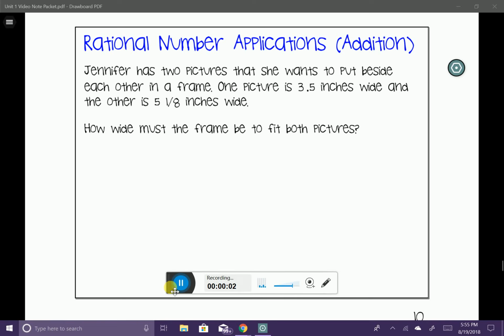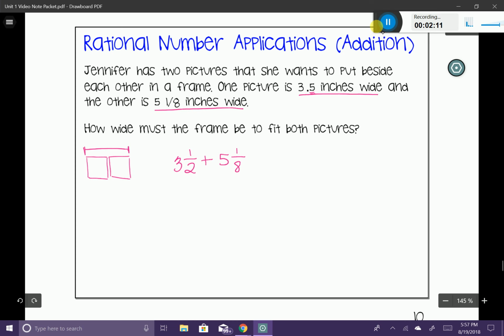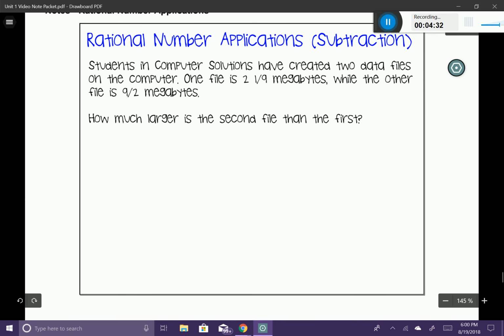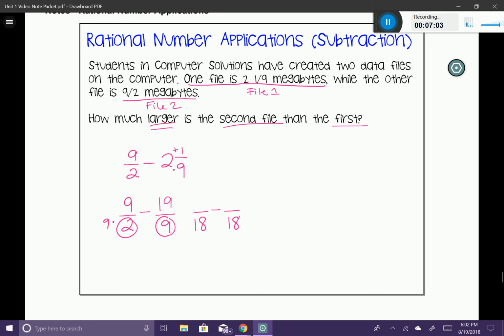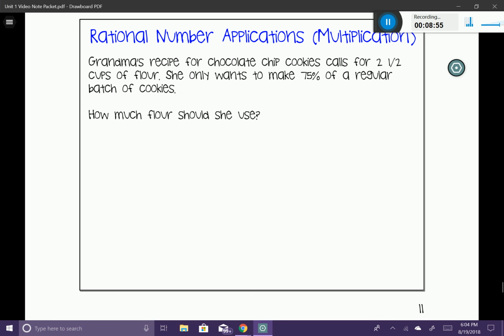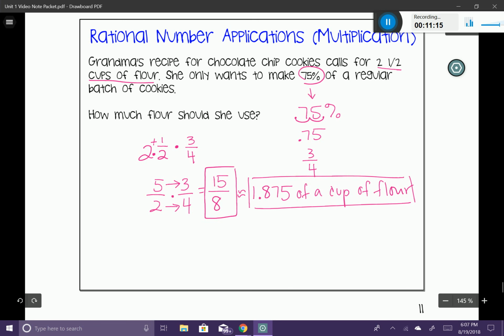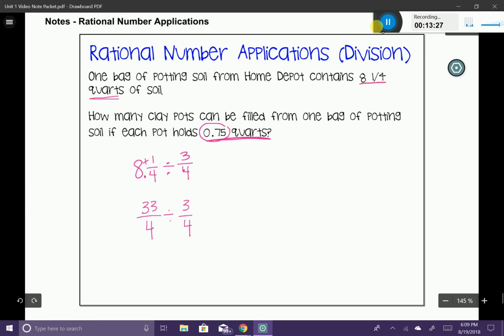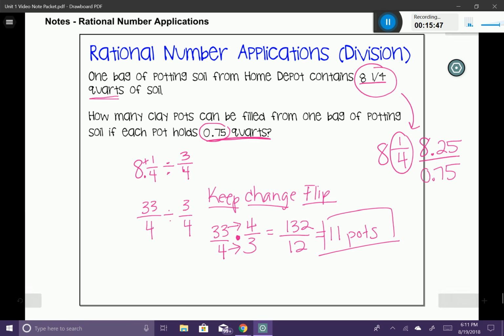Rational Number Applications